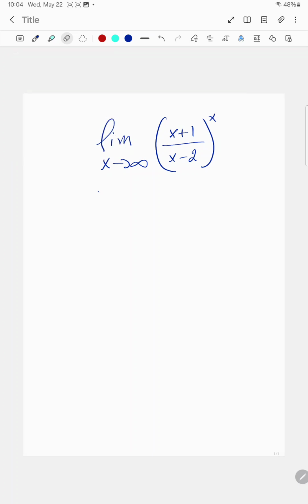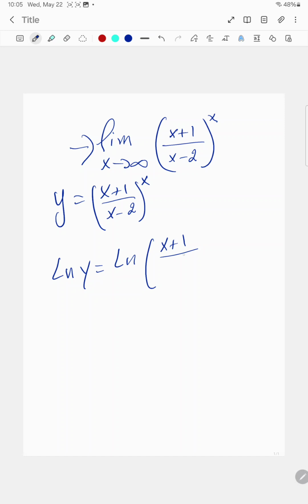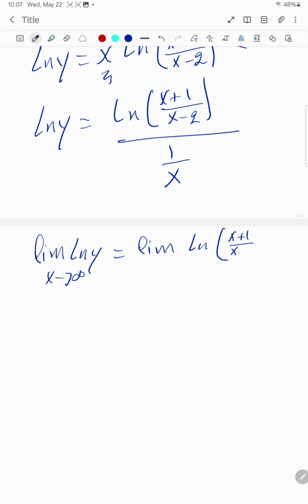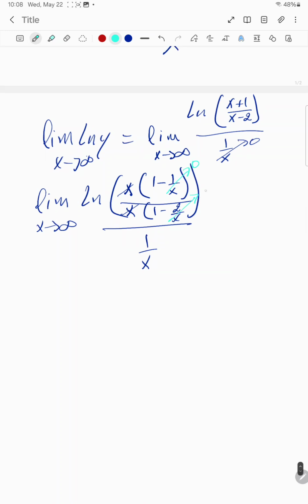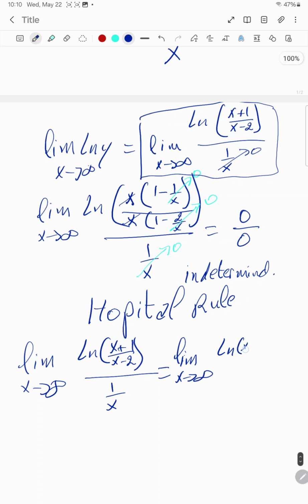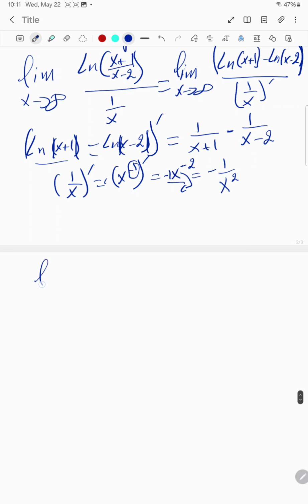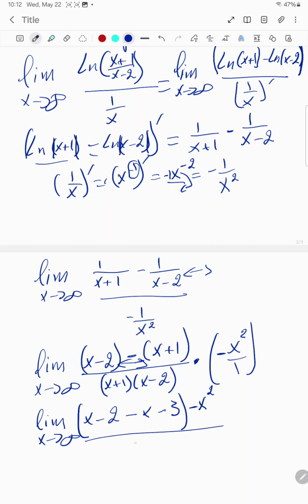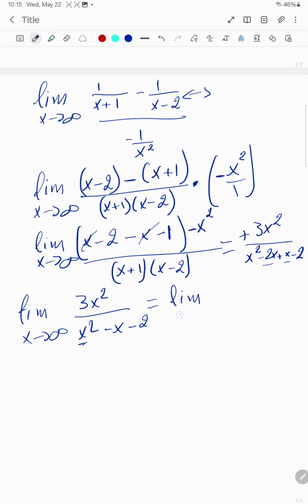Calculus 2- lim when ((x +1)/(x-2))^x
lim x--inf of((x+1)/(x-2))^x